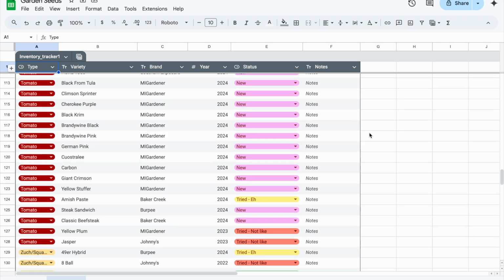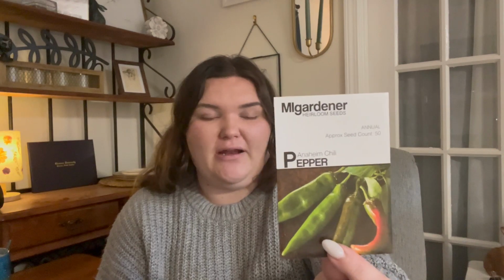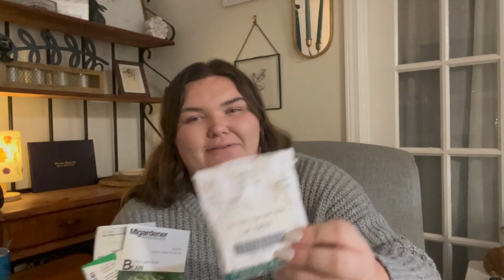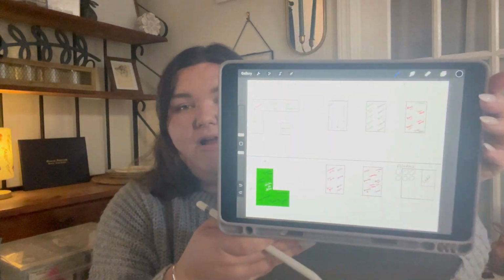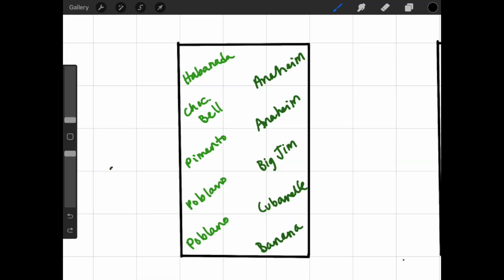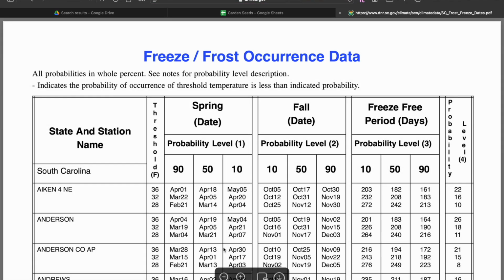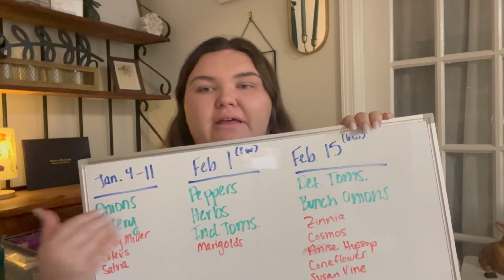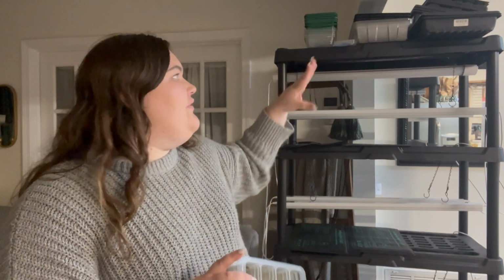MY 2025 GARDEN PLAN | What I'm growing, Why, and Where! | Danielle's Garden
Thanks for joining me for this super long video - but there was a lot to cover (loll)! I am in South Carolina, zone 8B, and my growing season is about 240 days. My focus this year is preserving, and there a few changes I am making from the last couple years to hopefully benefit productivity.